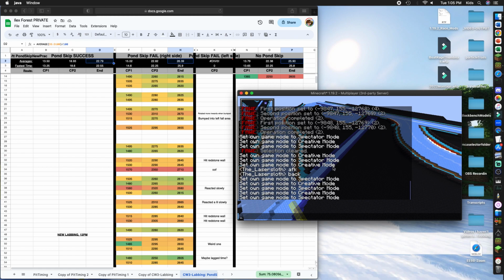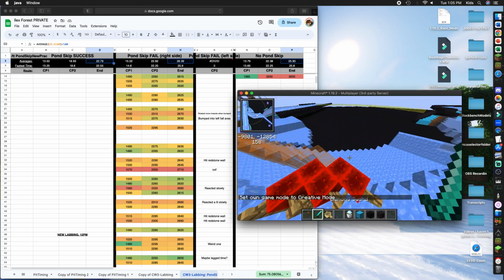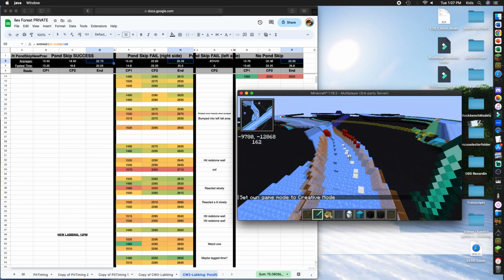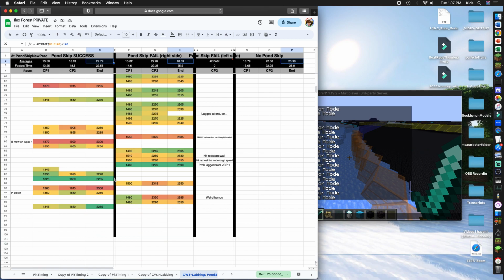7/4 - 1 - Discussing Pond Skip Lab Results